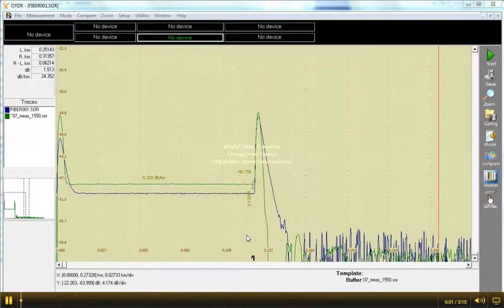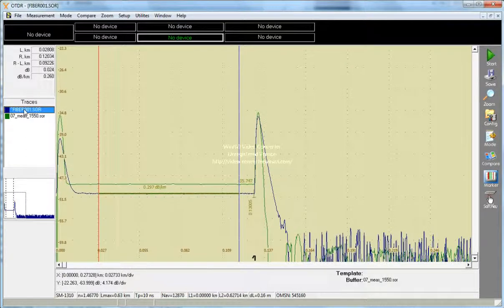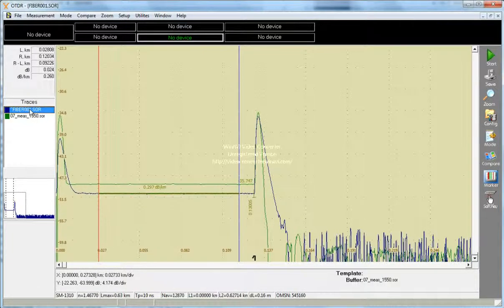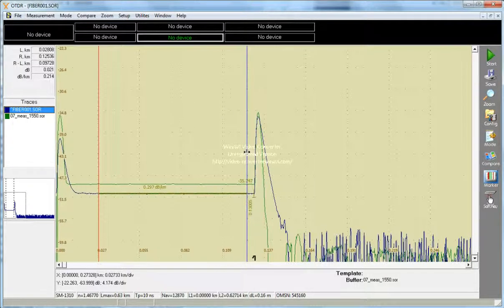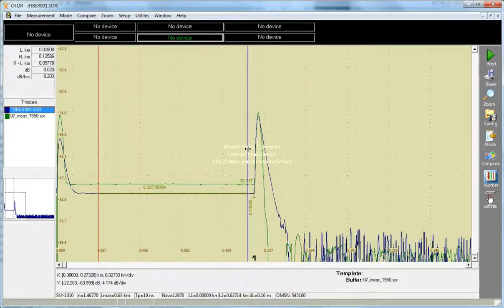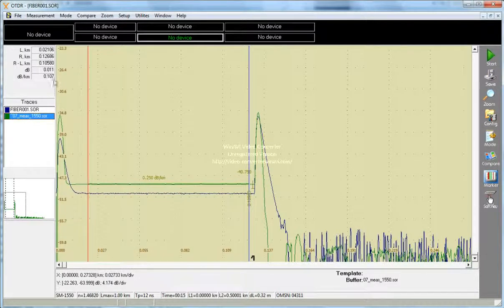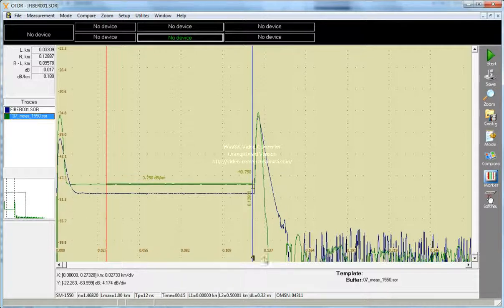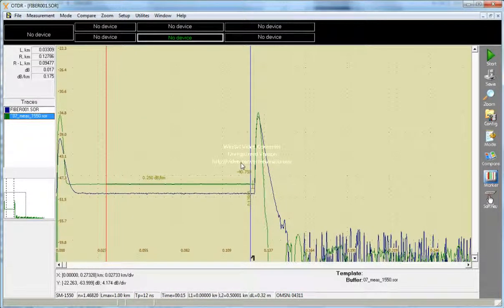Attenuation OPX vs AXS trace. Short fiber.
OTDR. LSA technique of attenuation coefficent measurement.
LSA - least square approximation.